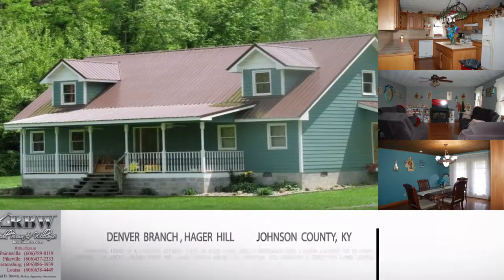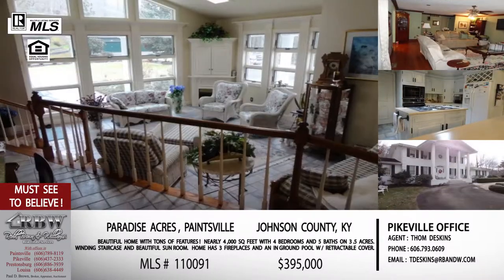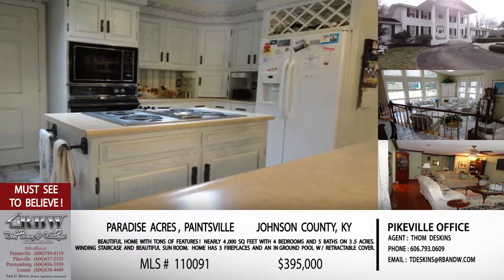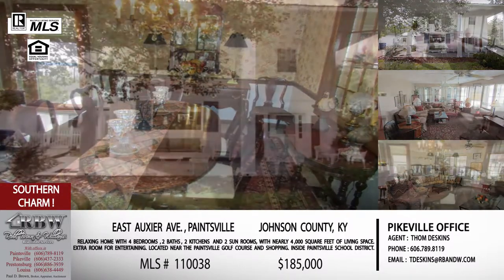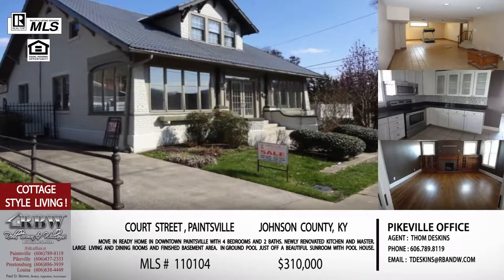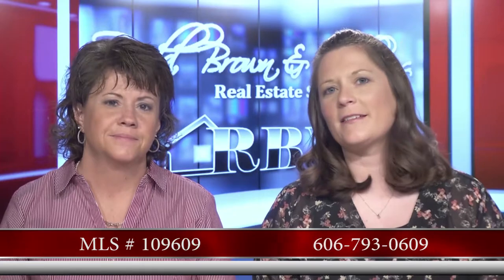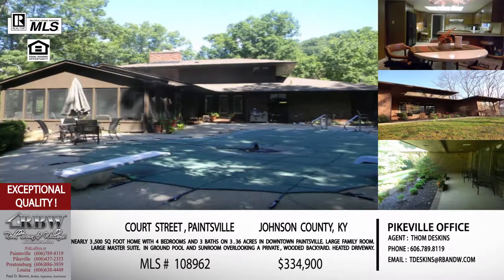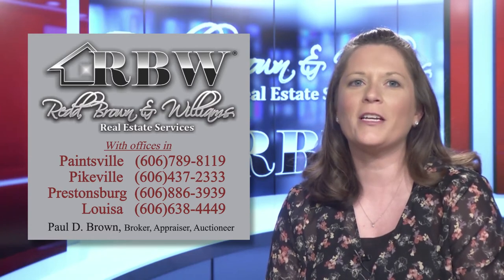Redd, Brown & Williams Real Estate Show : May 12, 2018